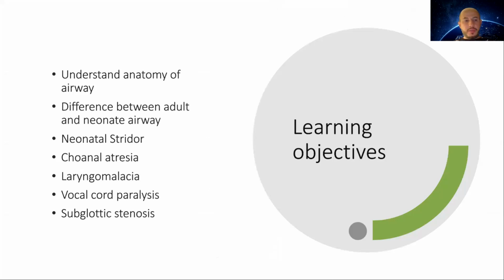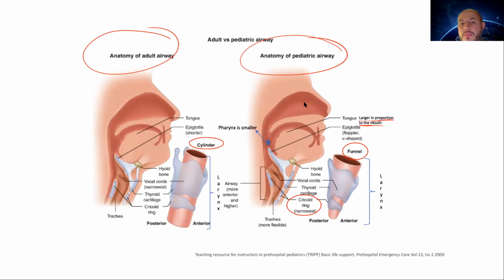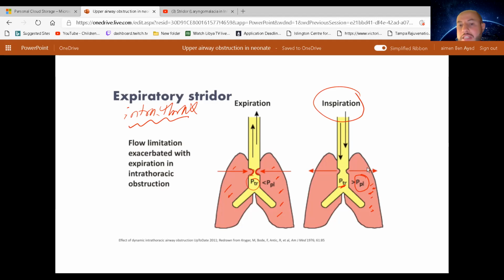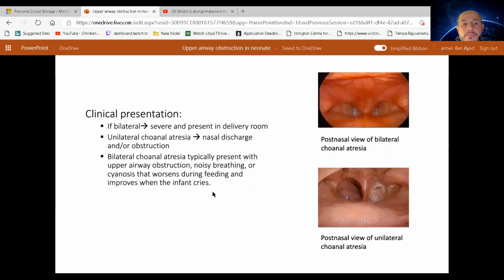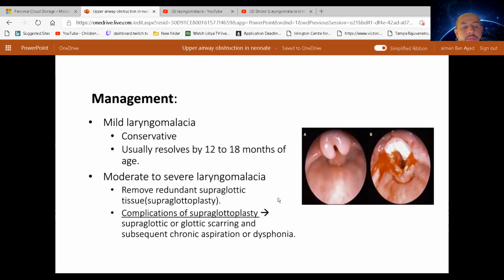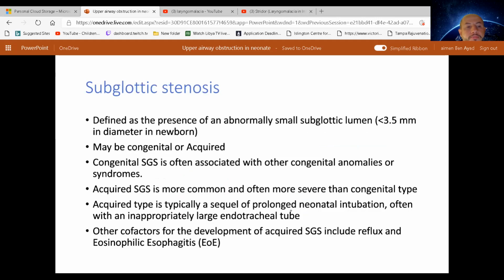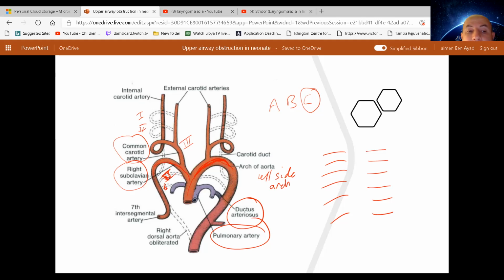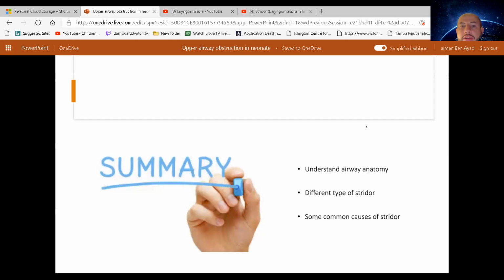Neonatal upper airway obstruction